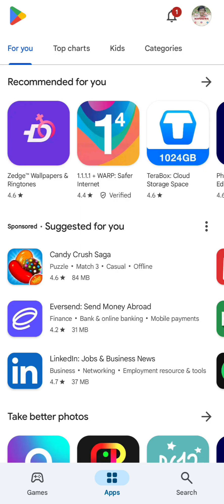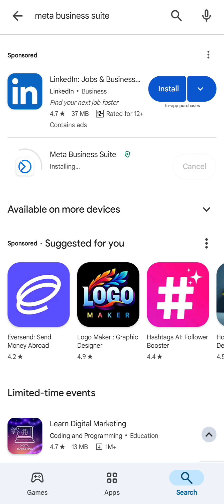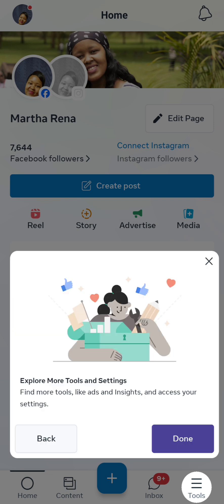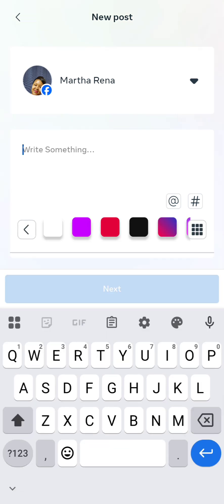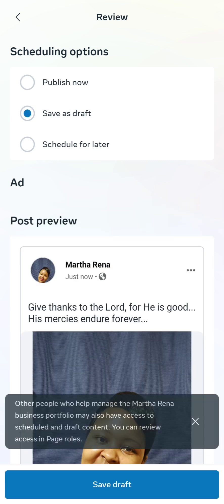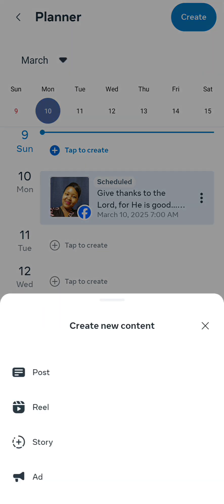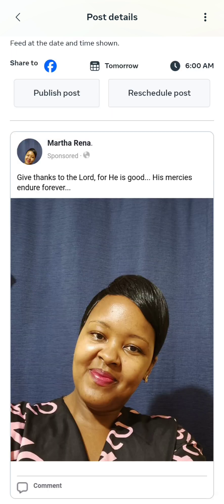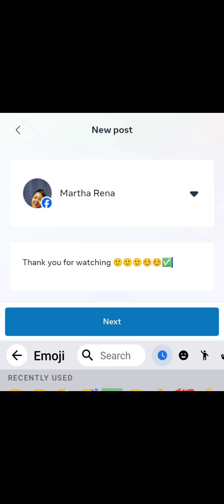How to schedule posts on Facebook (and Instagram)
Did you know that you can schedule Facebook and Instagram posts of up to 3 weeks, and they'll just be getting published while you are offline? Here's how..